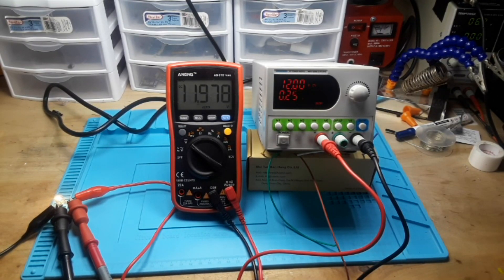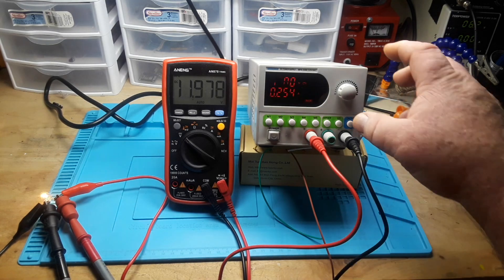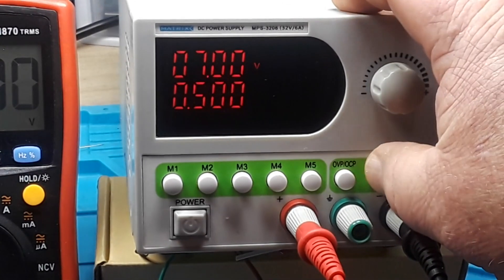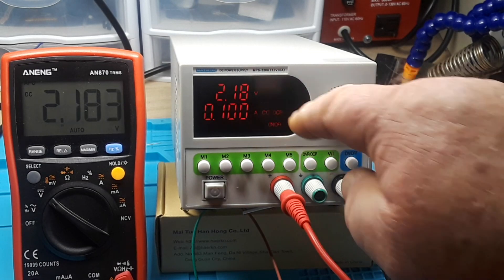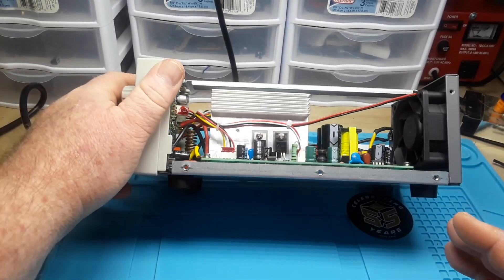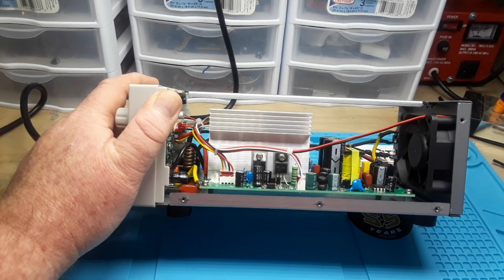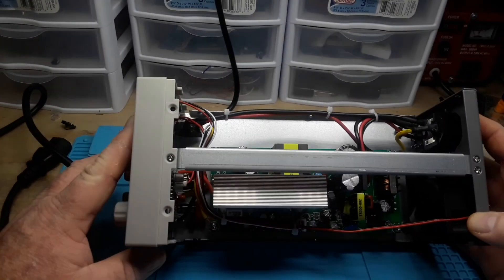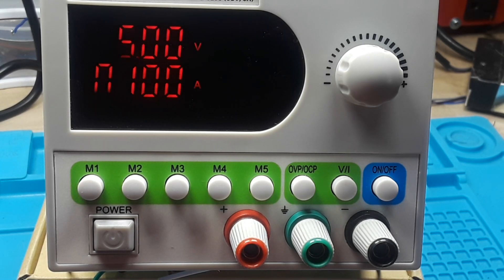Matrix MPS 3206 Programmable Power Supply Review and Tear Down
In this video we take a look at this 32VDC 6A programmable DC power supply from Matrix. MPS3206